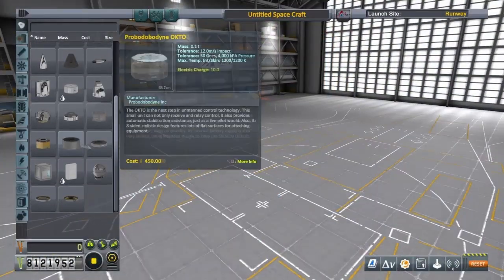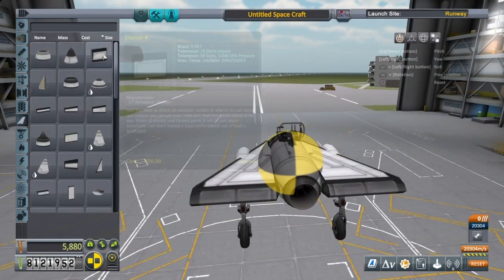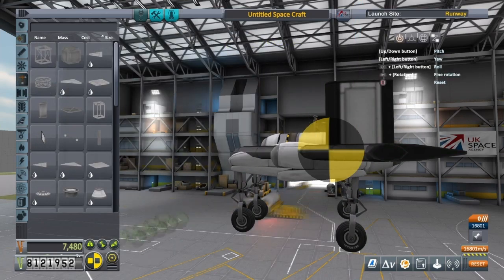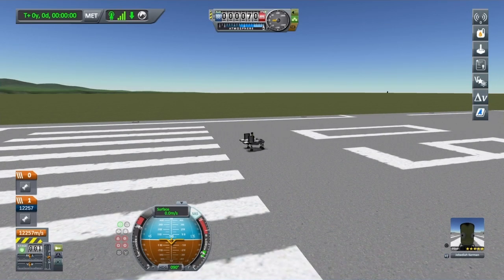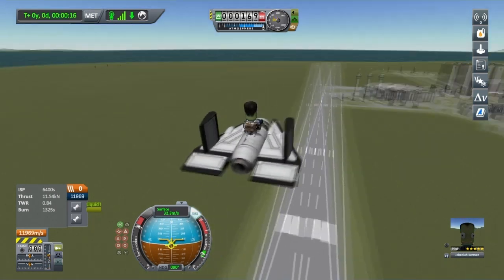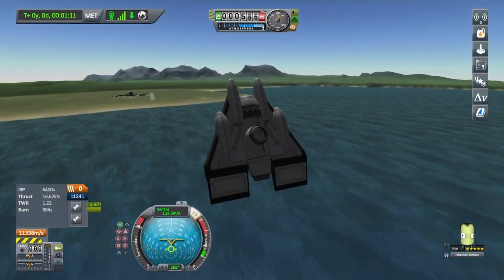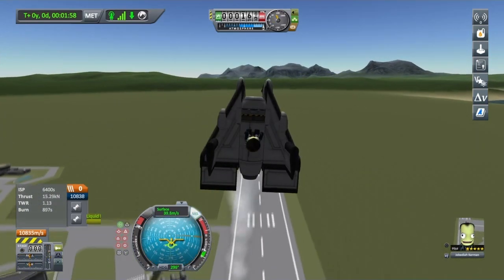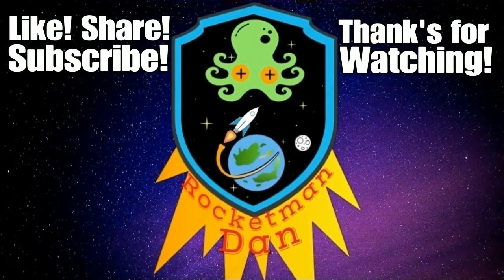KSP PS4 Mini Stock V.T.O.L Aeroplane.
In this short episode i build a mini V.T.O.L plane and show you how it flies whilst prattling on incessantly.